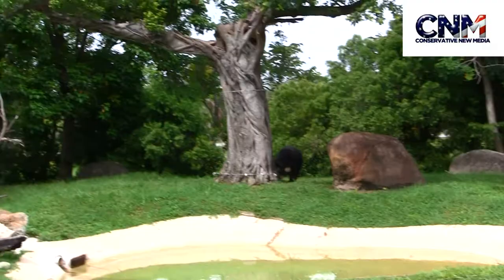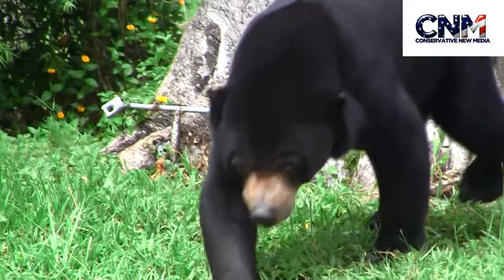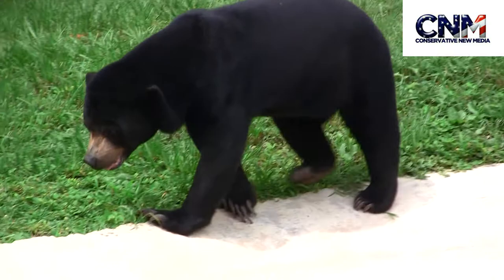Sun Bear at Miami Zoo in 1080P HD - By John D. Villarreal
Note: AeroGolf is sponsoring our new videos, such as this one, on our YouTube channel for the month of August 2011. AeroGolf is paying me (John D. Villarreal) for this sponsorship/promotional consideration and videos we create about AeroGolf and their products.  However, I own all such sponsored videos and CNM has editorial control over all these videos.  Cedar Joiner of AeroGolf is also my cousin.  Each individual speaker's opinion is solely his or her own.  Our opinions expressed in the video are our true opinions.